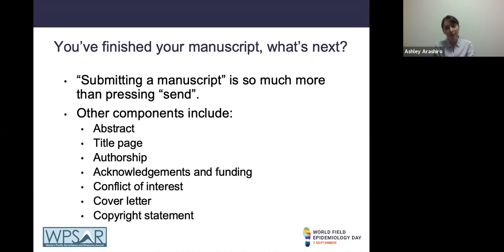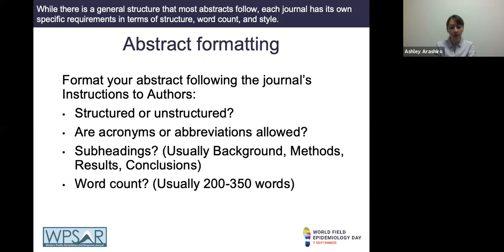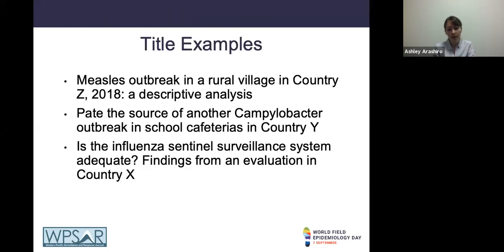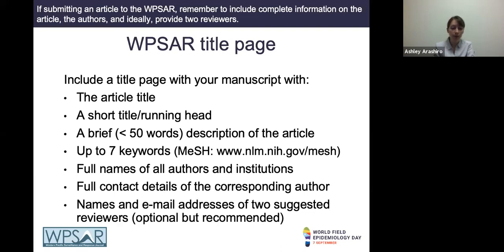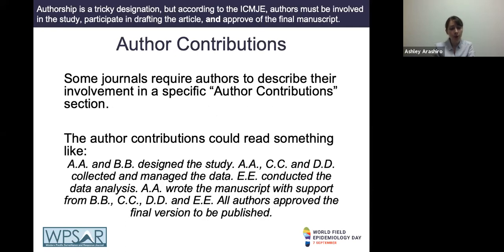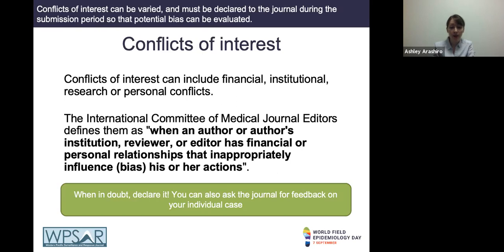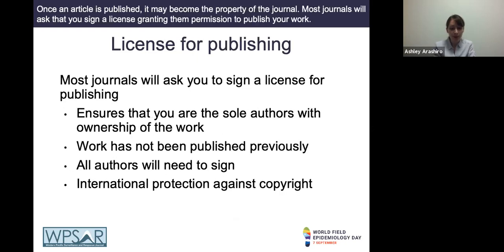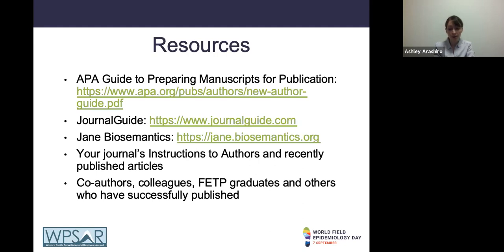Session 2: Preparing Your Manuscript for Submission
This webinar is the second in a 4-part series, "Scientific Publishing for Field Epidemiologists," launched on the inaugural World Field Epidemiology Day (September 7, 2021) by TEPHINET and the Western Pacific Surveillance and Response (WPSAR) Journal.

While field epidemiologists are provided with a “tool kit” of methodologies to investigate and respond to public health situations, less emphasis is placed on publishing the results of their work. Notwithstanding, a large proportion of field epidemiologists are interested in academic publishing (about 90% of field epidemiologists are interested in publishing an academic article in the near future, based on a recent TEPHINET survey). This webinar series aims to provide field epidemiologists with the tools, motivation, and inspiration to publish their field epidemiology works.